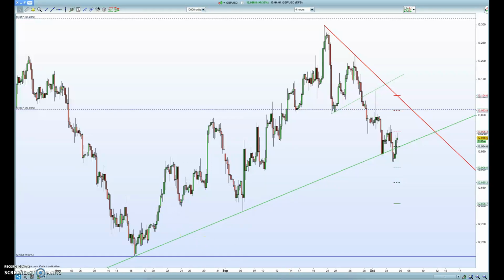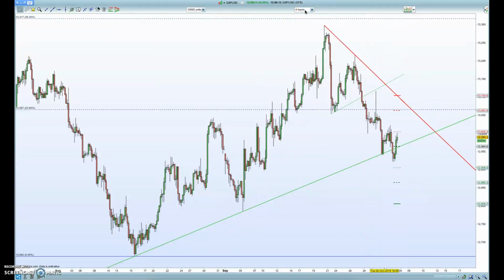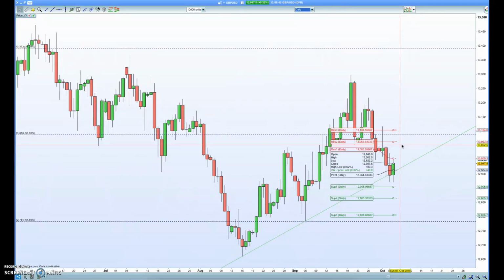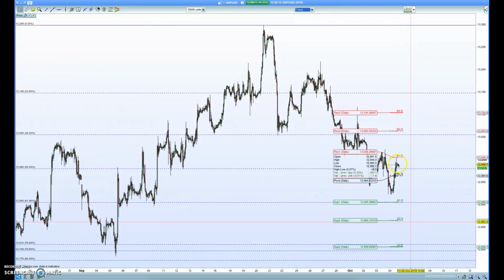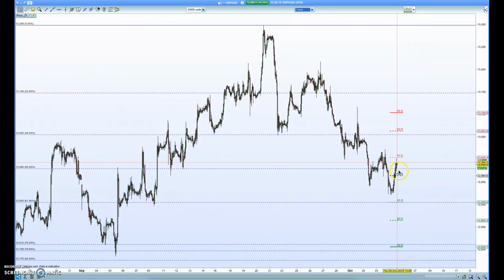GBPUSD Trade +45 pips. 4th Oct 2018